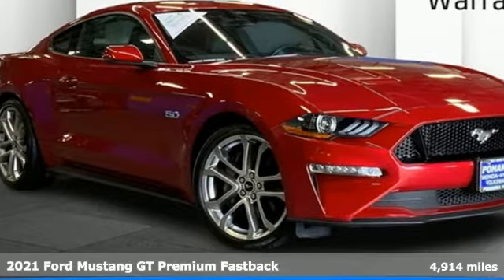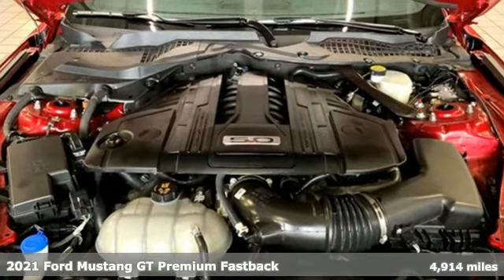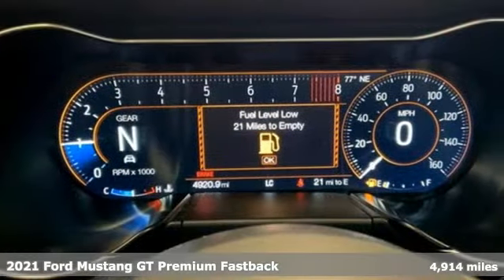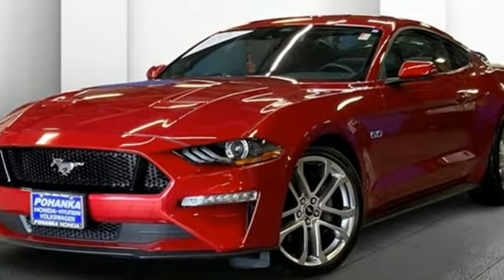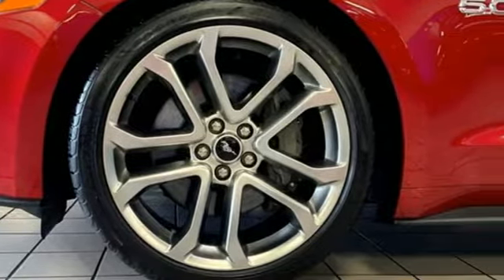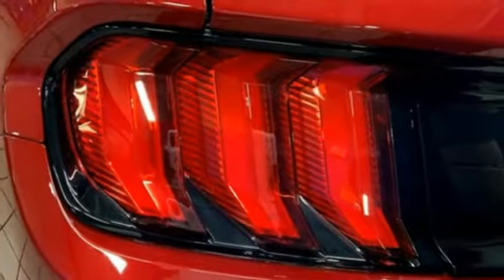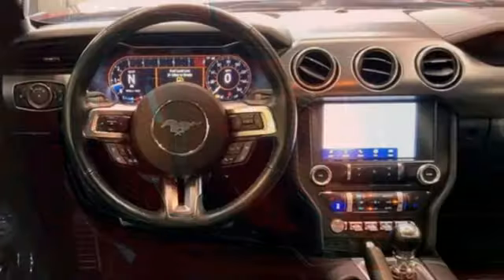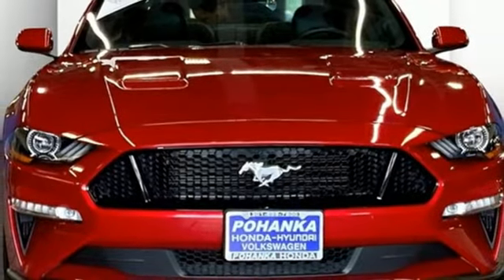Used 2021 Ford Mustang Washington DC Honda Dealer, MD HPB004975A - SOLD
Year: 2021
Make: Ford
Model: Mustang
Trim: GT Premium
Engine: 5.0L V8 Ti-VCT
Transmission: 6-Speed Manual
Color: Red
Interior: Ebony
Mileage: 4914
Stock #: HPB004975A
VIN: 1FA6P8CF4M5154729
CARFAX One-Owner. Red 2021 Ford Mustang 2021 Ford Mustang GT Premium GT Premium RWD 6-Speed Manual 5.0L V8 Ti-VCTbrPohanka Certified Used Car come with our exclusive "Forever Warranty" at no additional cost. The power train, engine and transmission, are covered under this nationwide warranty for as long as you own your car. We also offer Guaranteed Satisfaction with our five-day exchange policy. Return your car for any reason, within five days, 250 miles, and damage free and exchange it for another if you are not completely happy with it. Odometer is 1003 miles below market average!brbrWe make every effort to provide accurate information but please verify options and price with management before purchasing. All vehicles are subject to prior sale. All prices are special internet prices only. All financing is subject to approved credit. Prices exclude dealer installed options, tax, tags, registration fees and processing fee of $499. Not required by law. Published price subject to change without notice to correct errors and omissions or in the event of inventory fluctuations. Vehicle offers/prices & internet price quotes valid for 48 hours from initial posting date, subject to change by dealer/manufacturer without notice. Vehicles may be in transit to dealer. Vehicle photos may not match exact vehicle. Please call to confirm availability status. NHTSA Government 5-Star Safety Ratings are part of the U.S. Department of Transportationa€TMs New Car Assessment Program Model tested with standard side airbags (SAB). **Based on model year EPA mileage ratings. Use for comparison purposes only. Your mileage will vary depending on driving conditions, how you drive and maintain your vehicle, battery pack age/condition, and other factors.

Address:
1772 Ritchie Station Court Capitol Heights